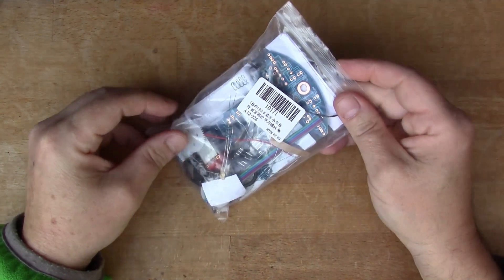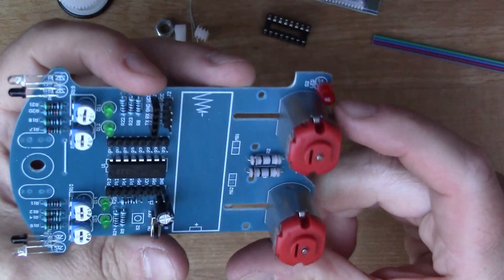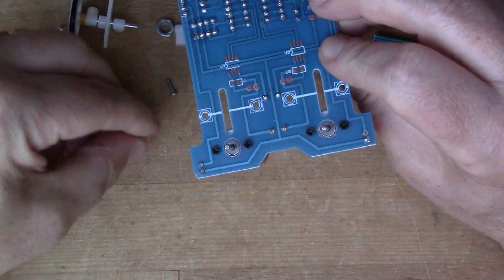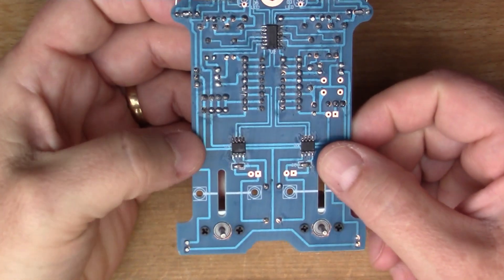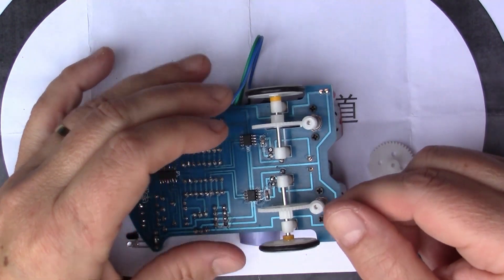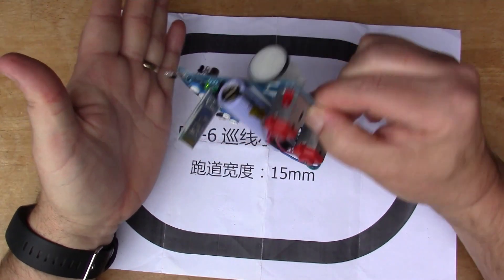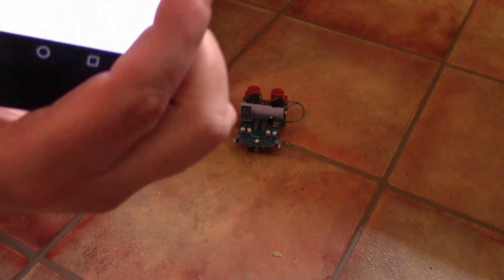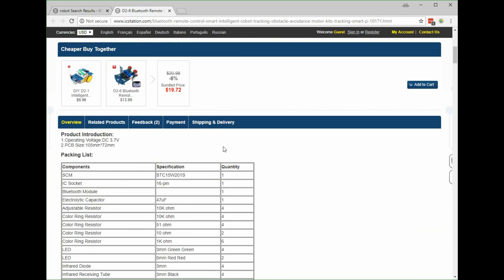Bluetooth Robot/Trundle/Car. Kit Build & Demo (#83)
I build the trundle kit D2-6 from icstation.com and test its modes.  Unlike the cheaper options, this one has a Bluetooth card, so you can control it with a phone/tablet as an option.

The Android app I used in the video was 'Bluetooth Controller' from mightyIT.

I didn't say in the video but I mapped the buttons as follows:

Right -      E
Left  -       4
Forward - T
Back  -      t

(Each command to the microcontroller is a single character)

The trundle's Bluetooth modem shows up in the phone as JDY-30, and the pincode was 1234 for pairing.

There's a guest appearance from the D2-1 (which I bought some time ago) at the end. It's cheap, but it's fast!